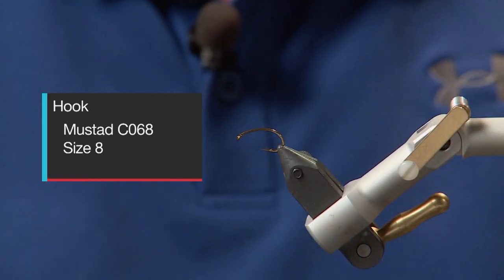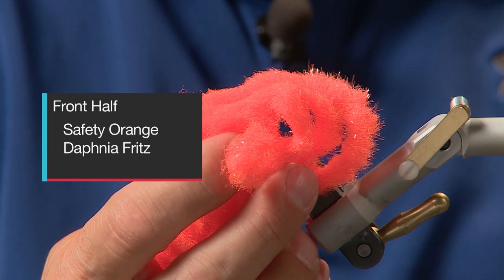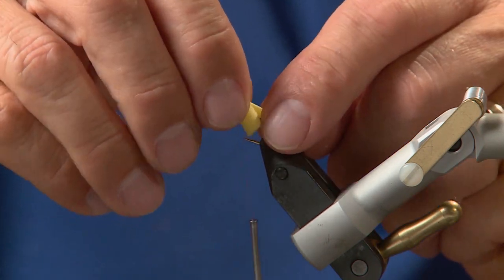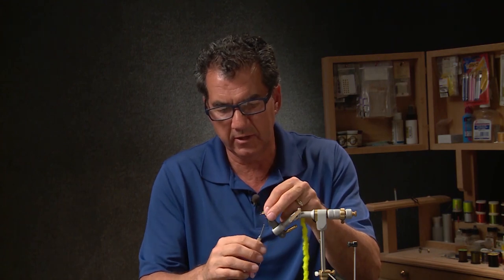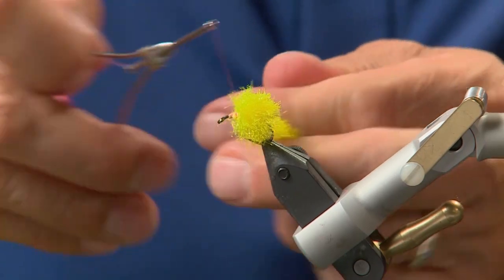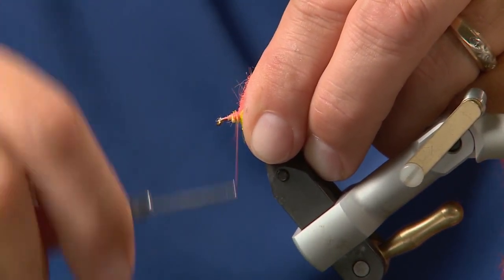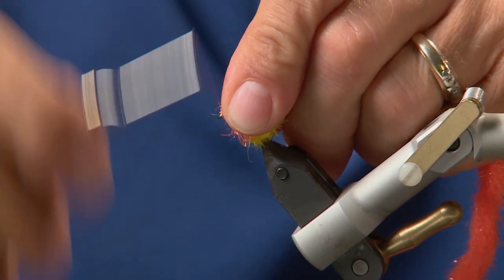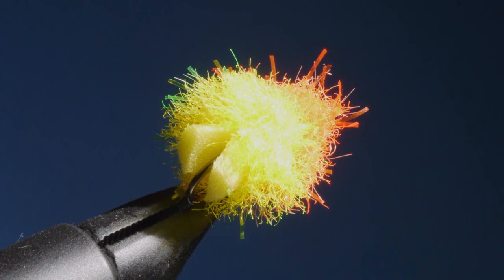FLY TYING: THE TEQUILA FAB FLY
Tequila Booby Flies have been our go to Booby Fly for years and sometimes we have to change it up with a rear floating fly, so it rises quicker and has different action than a normally Booby Fly.